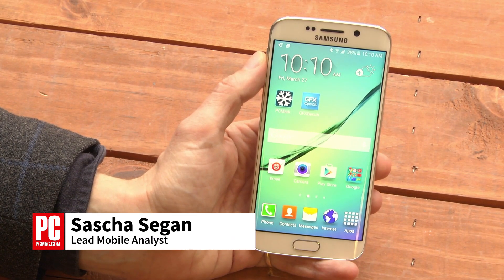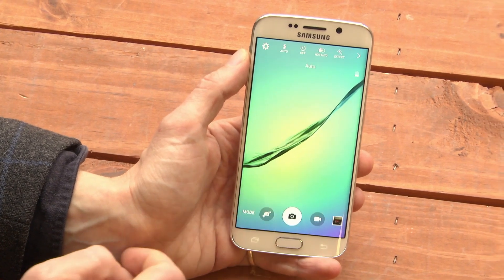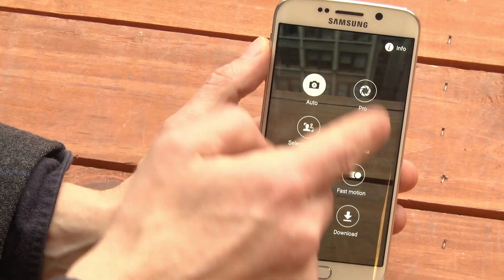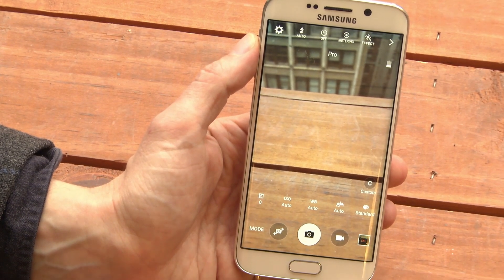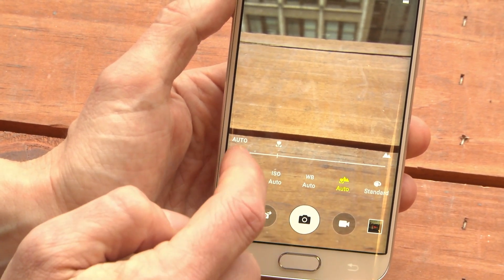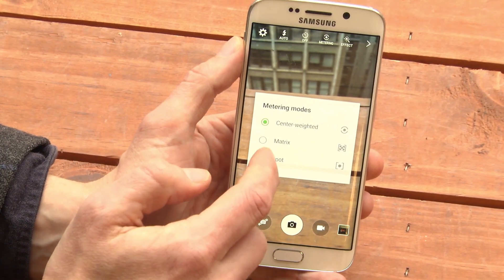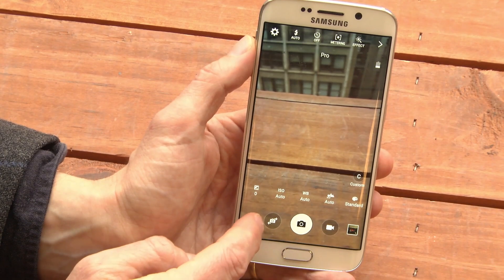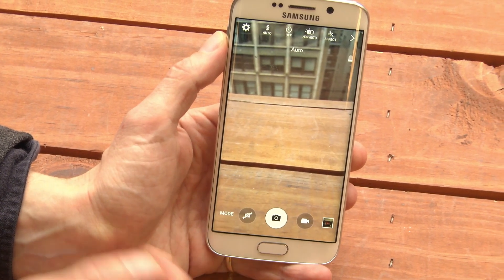How to Use Pro Camera Mode on the Samsung Galaxy S6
The Samsung Galaxy S6 has a simple, fast camera. Here's how to get some more control over your shots.